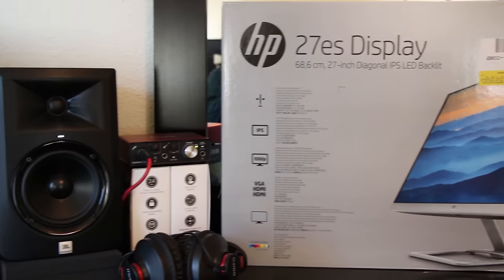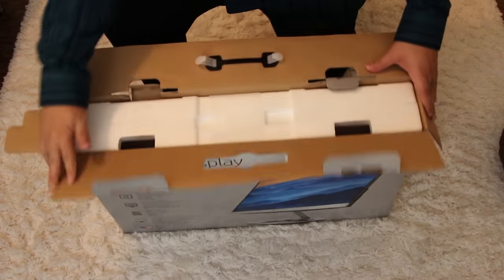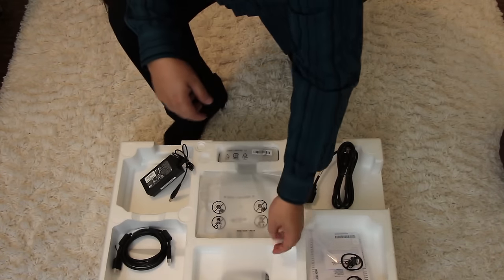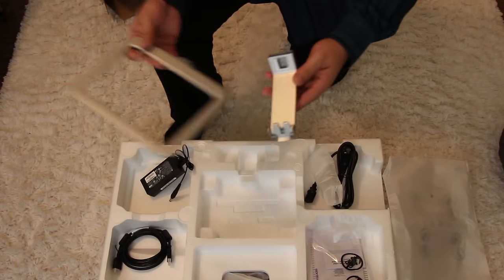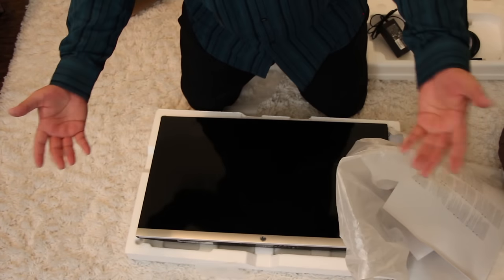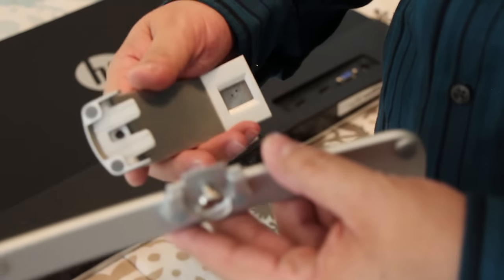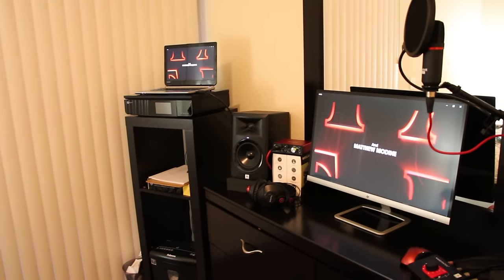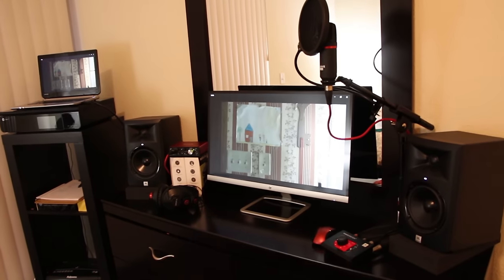HP 27es Unboxing & Review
Check out my initial impressions of the HP 27es 27" IPS LED HD monitor and see if it could be right for you!